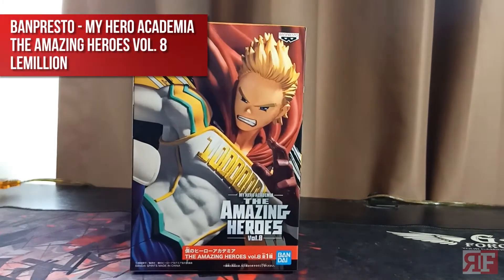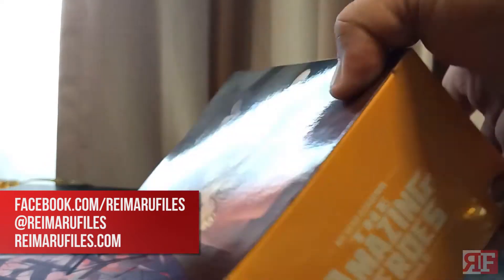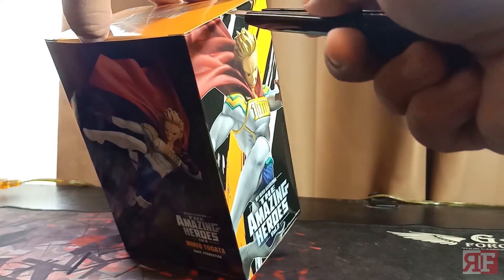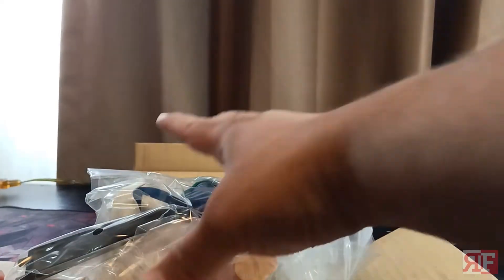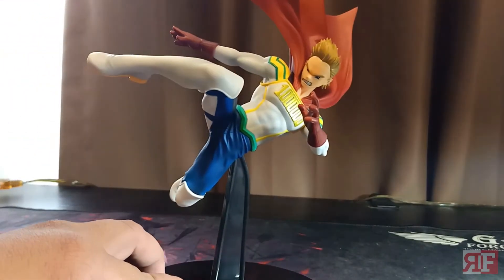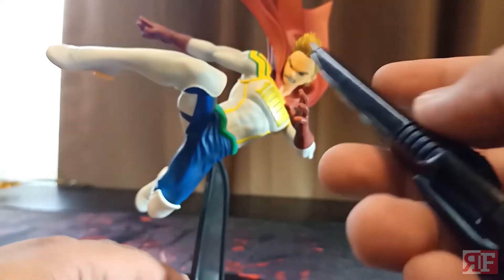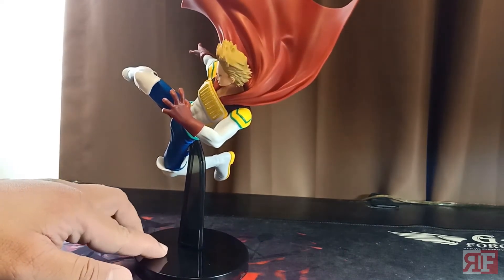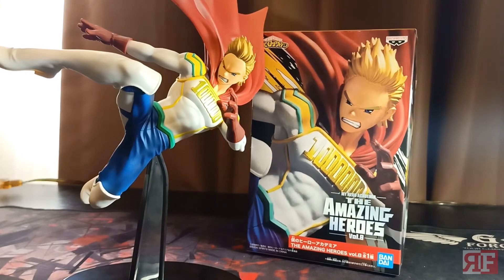Banpresto The Amazing Heroes Vol. 8 My Hero Academia LeMillion Unboxing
We're back with another unboxing video, this time it's from My Hero Academia with The Amazing Heroes Vol. 8 LeMillion by Banpresto.

We would also like to thank Greattoysonline.com for providing us with the figure.

For more geeky things that are straight from the avid geeks, head